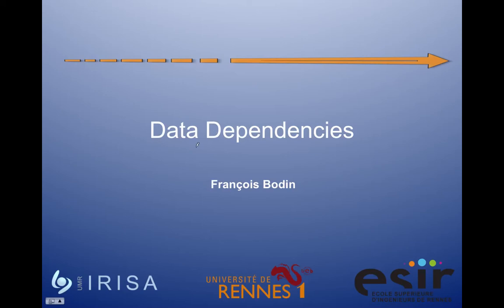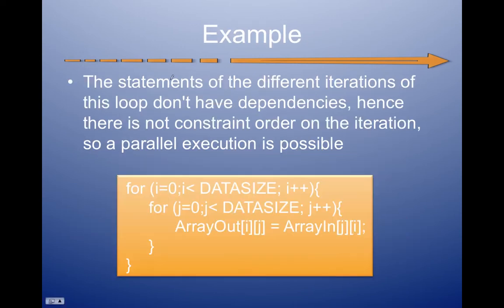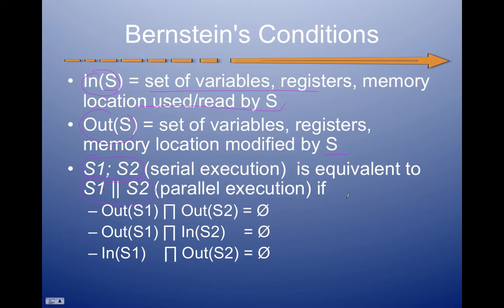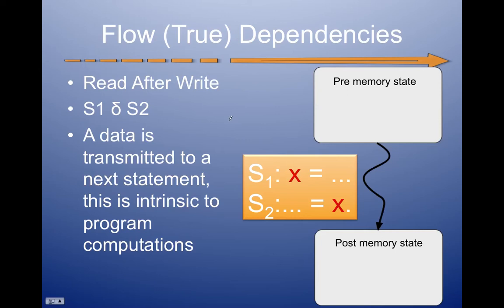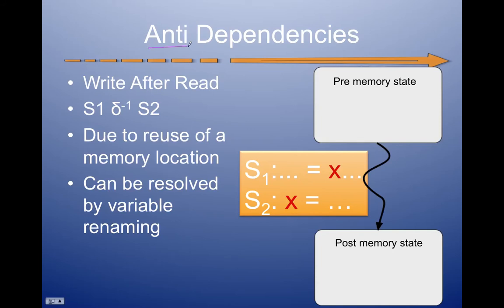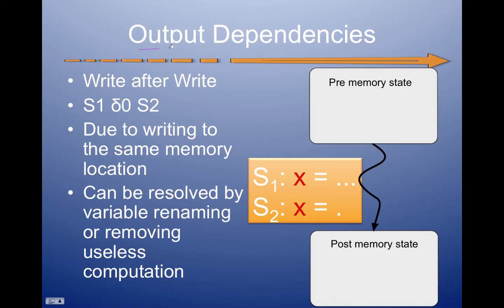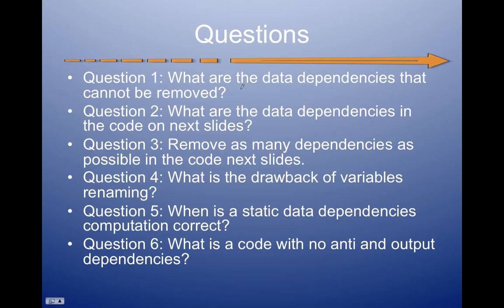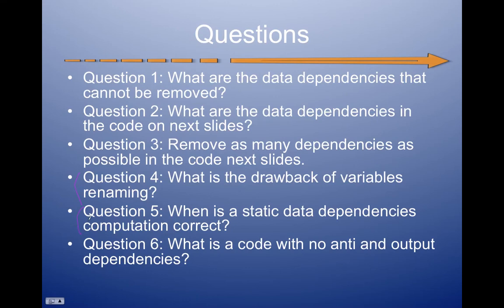S12b TGOC DataDependences